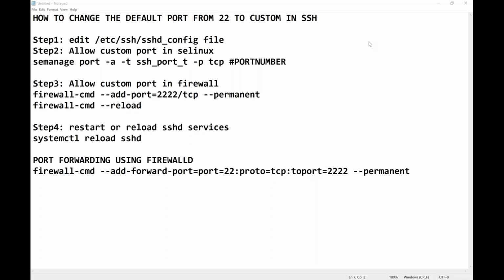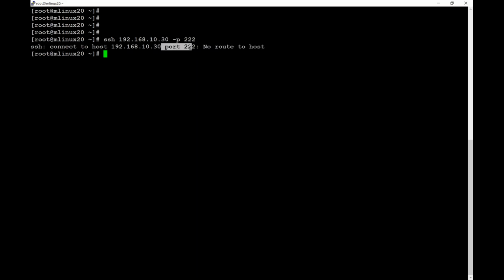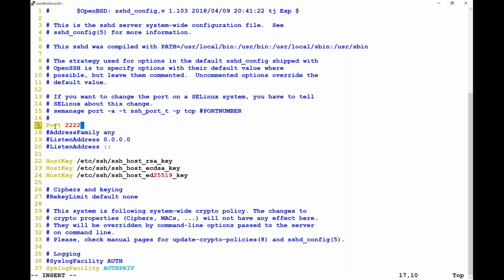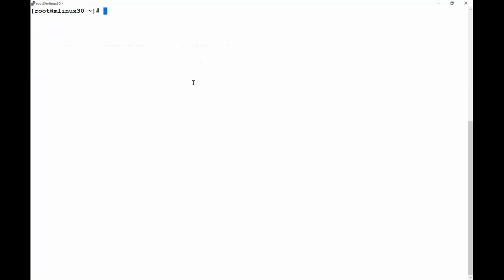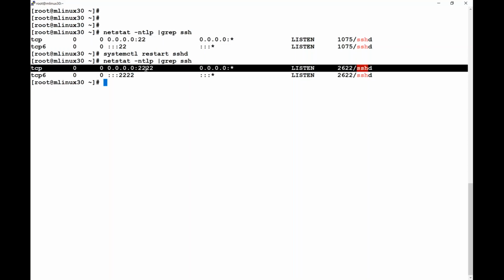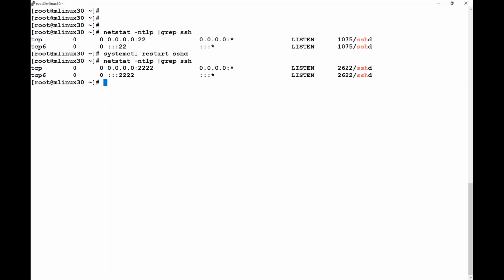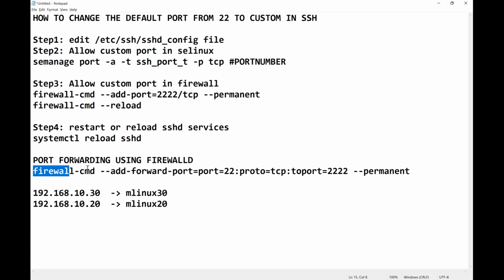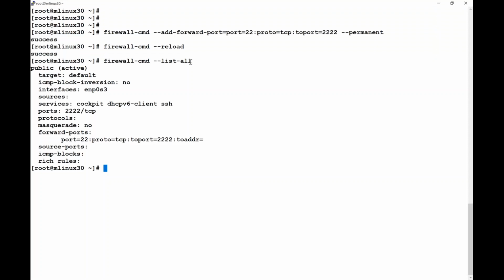CHANING DEFAULT PORT OF SSH AND PORT FORWARDING IN RHEL/CENTOS 8 LINUX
To change the default port of ssh from 22 to 2222 in rhel and centos 8
Step1: edit /etc/ssh/sshd_config file
Step2: Allow custom port in selinux
semanage port -a -t ssh_port_t -p tcp

Step3: Allow custom port in firewall
firewall-cmd --add-port=2222/tcp --permanent
firewall-cmd --reload

Step4: restart or reload sshd services
systemctl reload sshd

PORT FORWARDING USING FIREWALLD
firewall-cmd --add-forward-port=port=22:proto=tcp:toport=2222 --permanent
firewall-cmd --reload